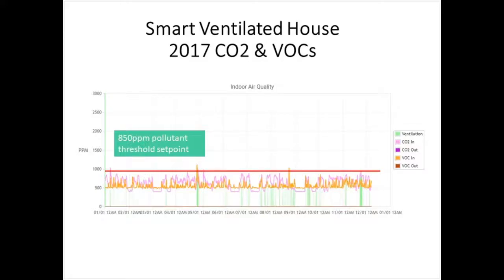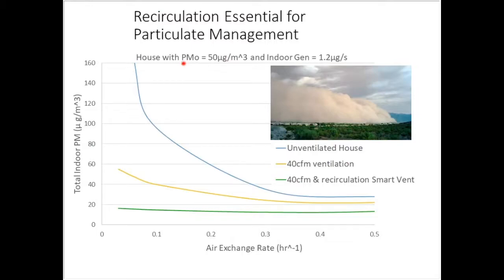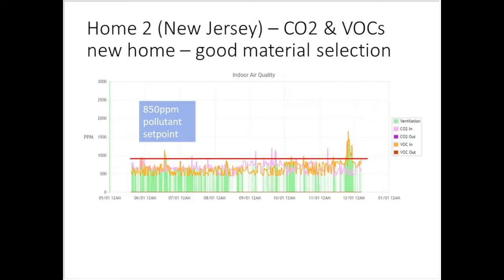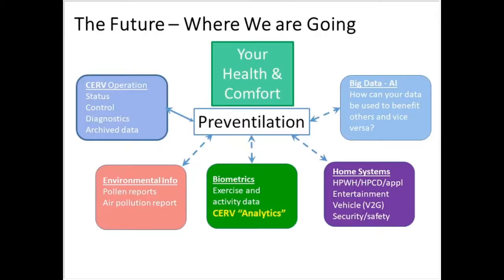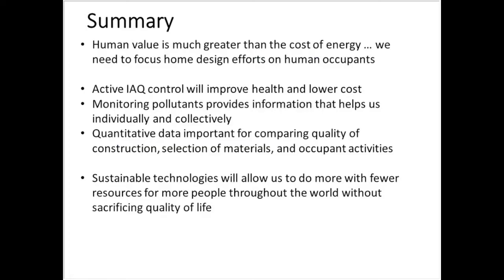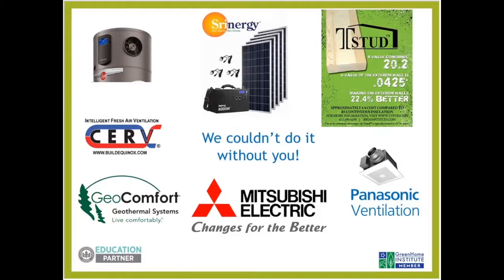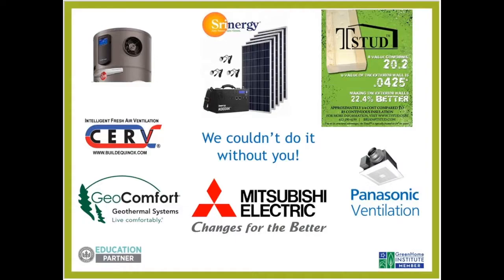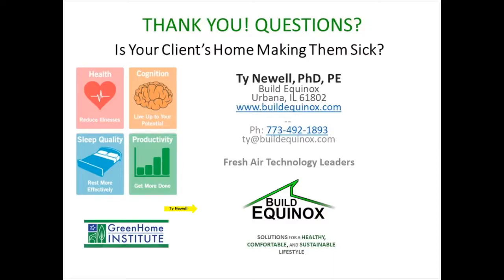Pt2 Research and the future of solutions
Indoor air quality issues and smart ventilation strategies for automatically maintaining excellent air quality are presented. The cost of poor ventilation in terms of illness and productivity dioxide are discussed. Important air quality topics including carbon dioxide, VOCs (volatile organic compounds), contagions (bacteria, virus, mold), and particulates are included. Current ventilation levels are insufficient when homes are occupied and are excessive when a home is unoccupied. Discussions of the importance of ventilation air recirculation for efficient use of "stored" fresh air and for particulate removal are included.

Lessons Learned

1) Develop an understanding of how indoor air pollutants impact building occupant health and wellness.

2) Learn how much fresh air per person should be delivered to a building for peak cognition and reduced disease transmission.
3) Awareness of value of improved air quality in terms of productivity and reduced illness in relation to cost for enhanced fresh air ventilation.
4) Provide an understanding of future technologies (Artificial Intelligence, "Big Data") for linking smart ventilation with other data for improving human health and wellness.

Build Equinox, CERV - Smart Home Ventilation with add-on heat pump heating & cooling

Instructor: Ty Newell

Ty is a co-owner and co-founder of Build Equinox, a company devoted to inventing technologies for healthy, comfortable and sustainable living. He retired from the University of Illinois in 2007 as an Assistant Dean in the College of Engineering, having advised 70 masters and doctoral graduate students, and is an emeritus professor of mechanical engineering. Ty's degrees are in mechanical engineering (BS,'74, UMichigan and MS/PhD, '78/'80, UUtah). He has lectured around the world on indoor air quality, comfort, solar energy, building energy efficiency, and resource conservation including keynote addresses at the Solar Energy Society of India's 25th Silver Jubilee in Hyderabad and at the TTMD Conference (Turkish ASHRAE) in Istanbul, Turkey. He has been a Fulbright Scholar at the Universidad Nacional de Salta in Argentina, an Ercotaf Scholar (European Union) at the EPFL in Lausanne Switzerland, and an Academic Leader at Tec de Monterrey in Queretaro Mexico. Ty lives in a 100% solar powered home that includes automated fresh air control and rainwater harvesting in Urbana Illinois. Build Equinox is located in a 4500sqft facility in Urbana IL that is also 100% solar powered.